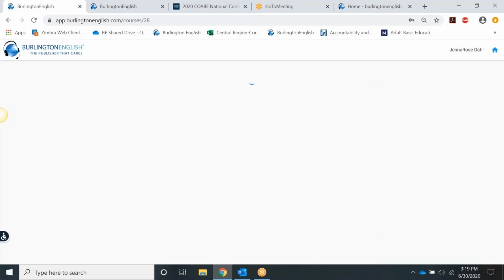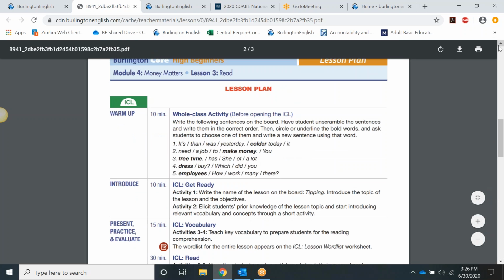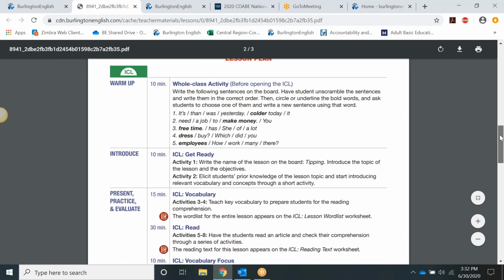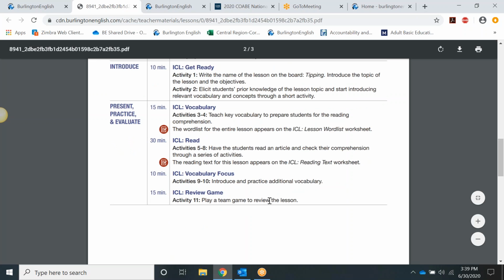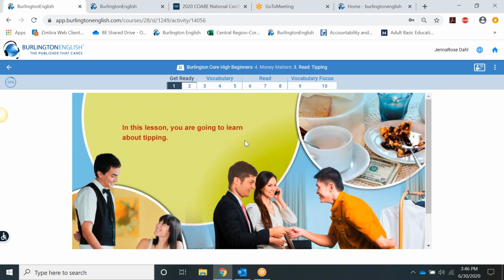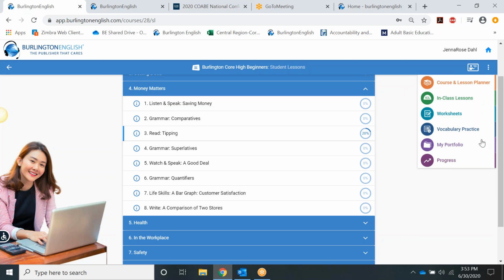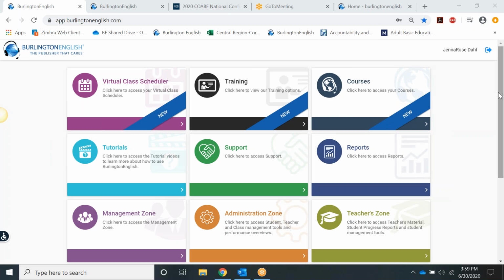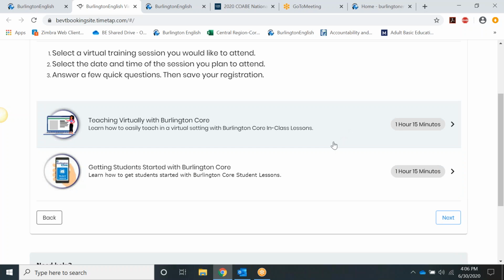6-3-2020 Transforming Your Classroom with Burlington Core - Presenter JennaRose Dahl